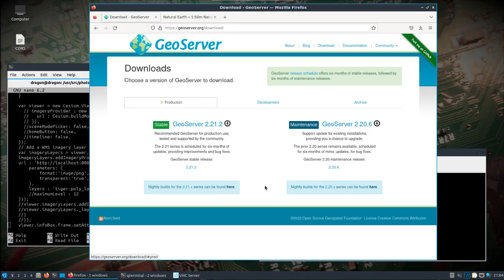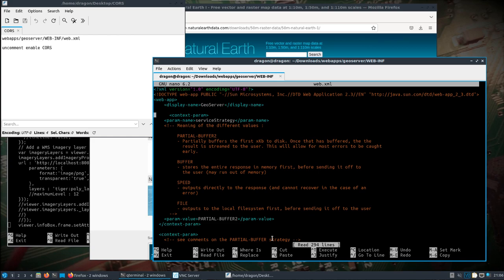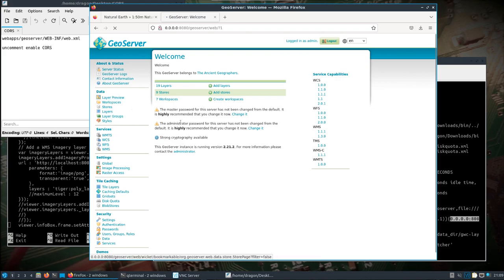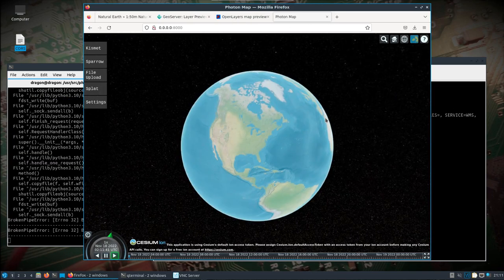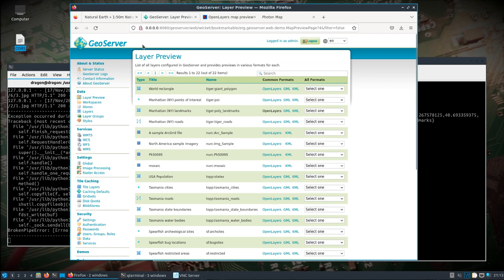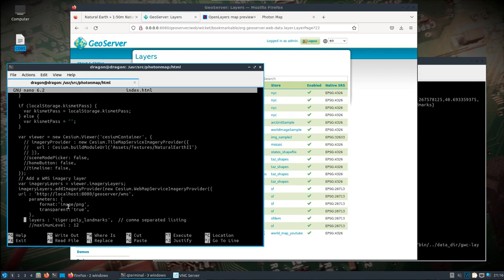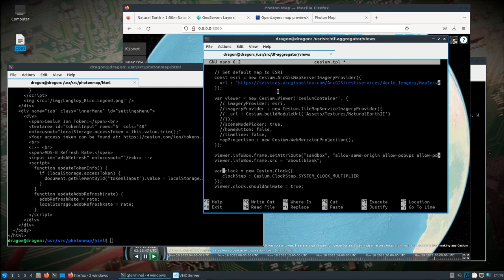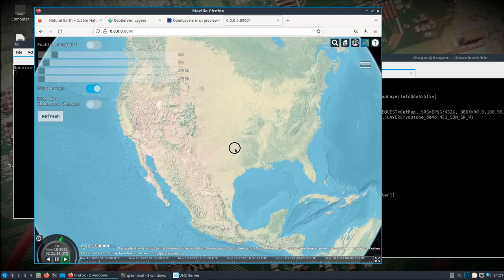DragonOS FocalX Setup DF-Aggregator + GeoServer w/ Offline Map Data (Cesium, PhotonMap) part 1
In this video we'll take a look at setting up both PhotonMap and DF-Aggregator (both use Cesium) in such a way that will allow usage of local map data hosted by GeoServer. This should allow operation of the KrakenSDR and DF-Aggregator offline and still have a way to access map data.

Hopefully the small code changes can grow into something that would allow adding or removing the GeoServer layers, etc. If you'd like to load up the tif file I show in this video, you can download it here.

Everything else you need is already in DragonOS FocalX.